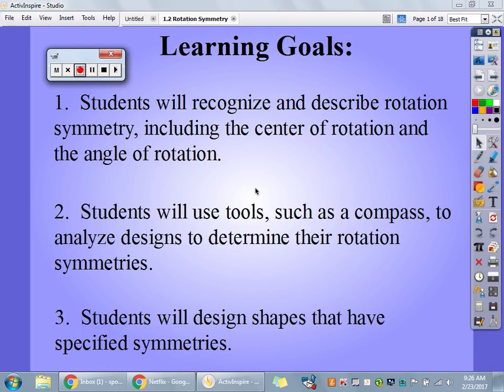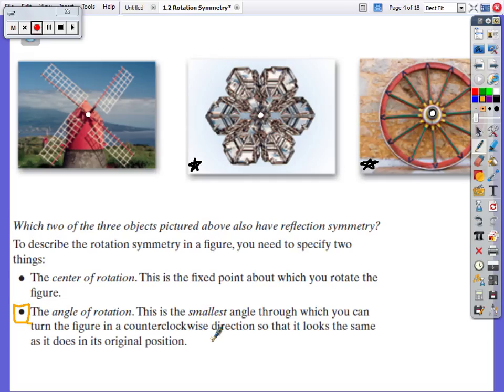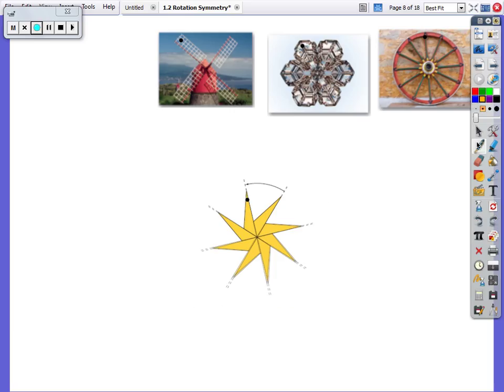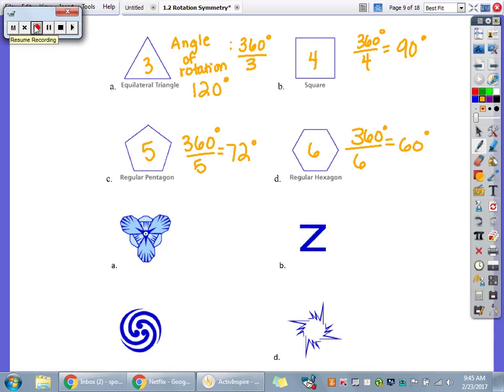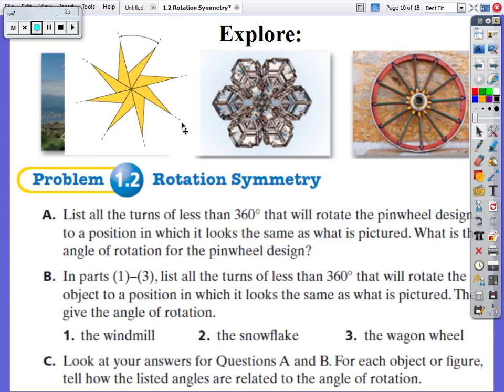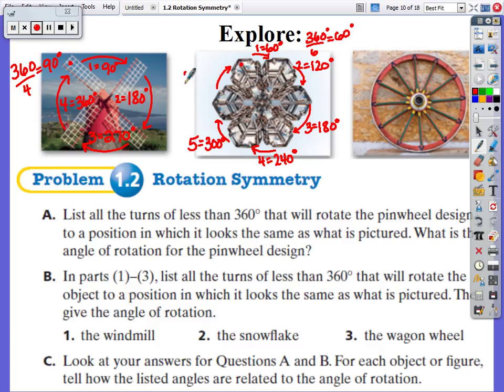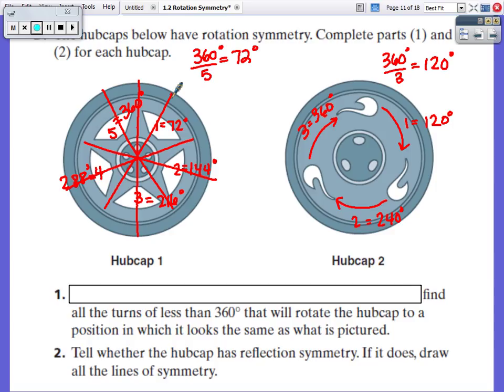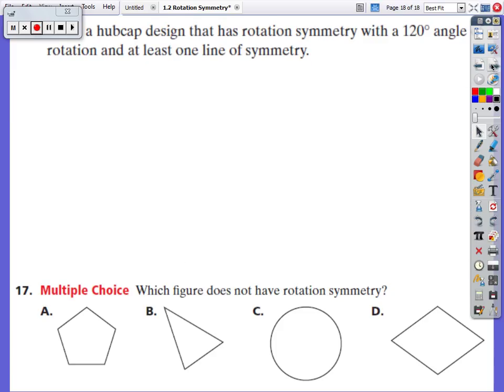Feb 21 and 22 Flipchart